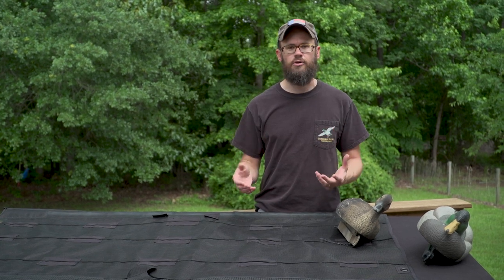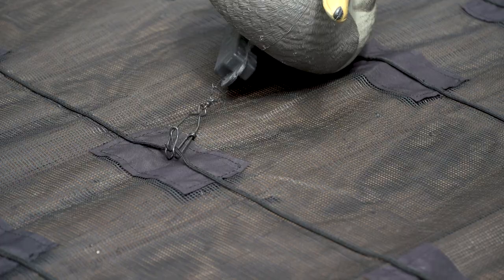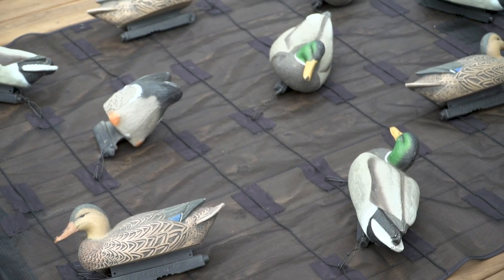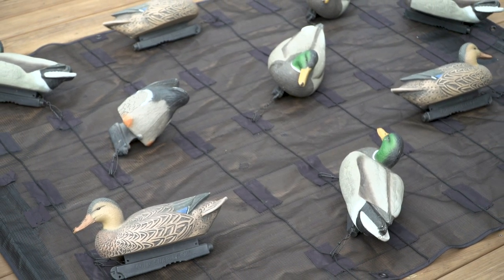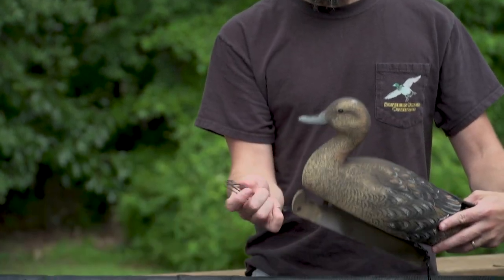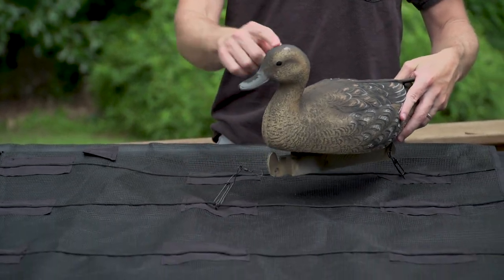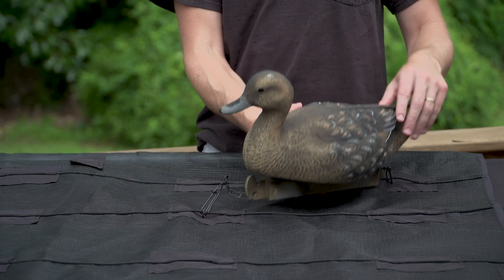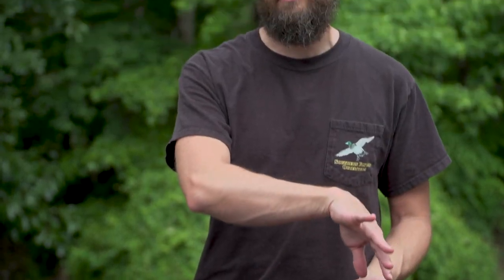Decoy Raft Pro Tips | Double Clip Your Decoys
To create a real-to-life decoy spread and break up symmetry while using the Decoy Raft™ Waterfowl Platform, double clip several of the decoys. This will also prevent decoys on the outer edge from getting stuck under the Raft during deployment.